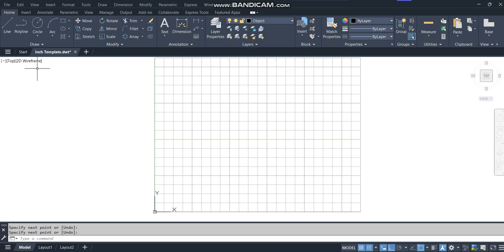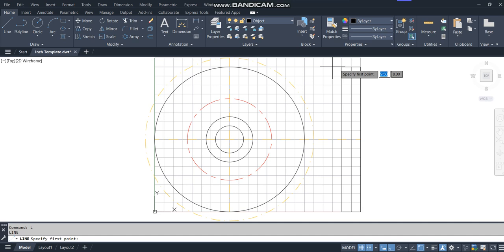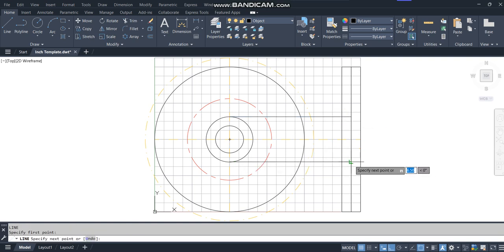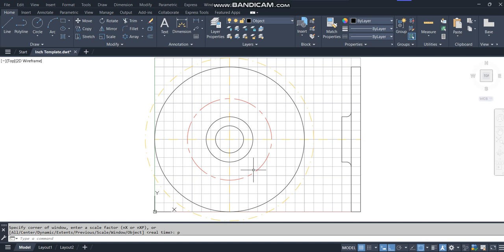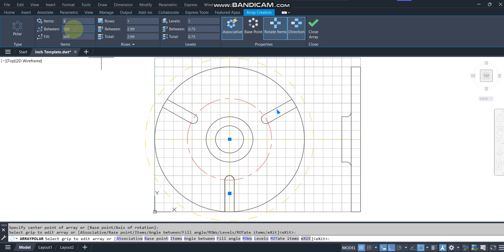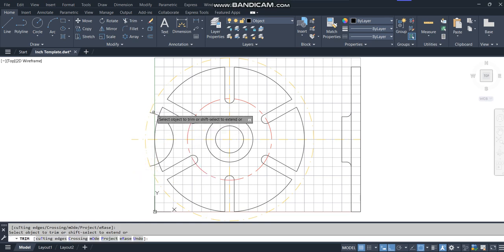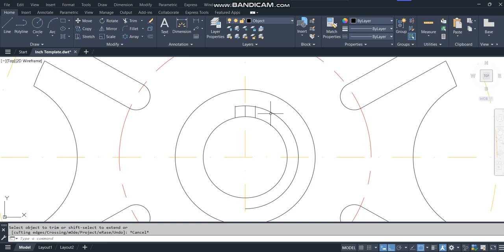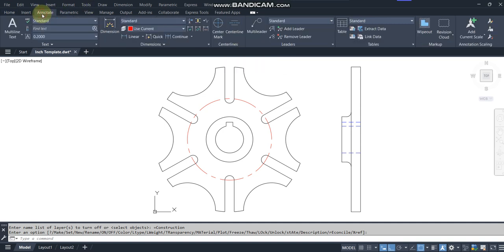Geneva Cam demo 1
Geneva Cam tutorial video in AutoCAD